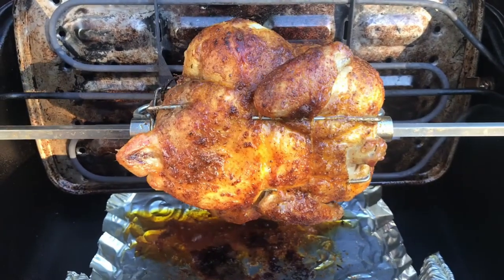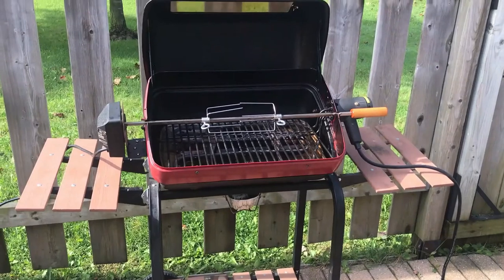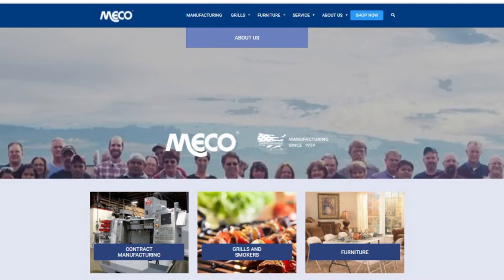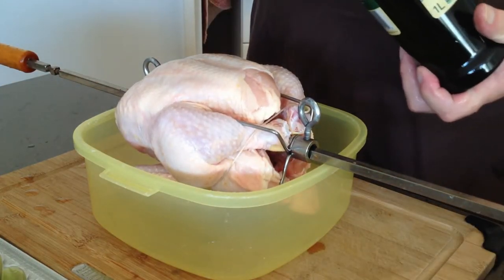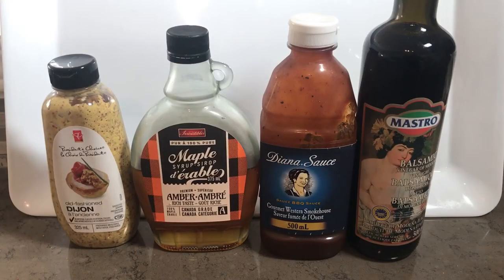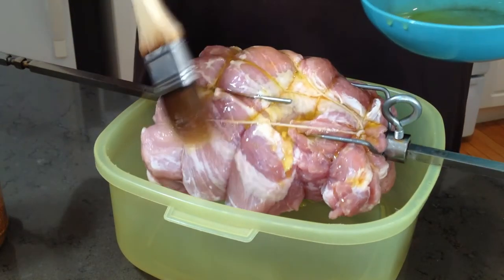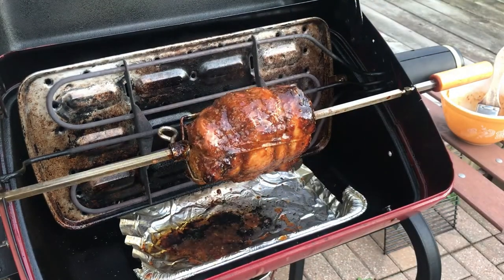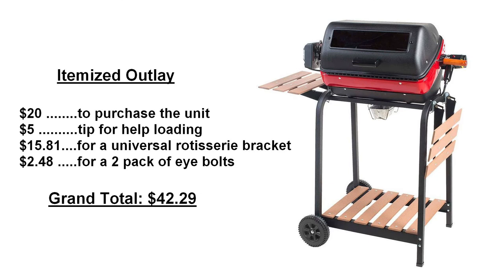Rescuing the World's Best Balcony Rotisserie Grill from the Scrap Pile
There is no feeling quite like picking up a used item for cheap and getting a great deal of use and pleasure from it. In this case I found a not quite complete electric grill on Facebook Marketplace for a measly $20 that was destined for the scrap pile if not picked up before the seller's moving day.

The unit I purchased was an American made:
Meco-Americana Electric Cart Grill with Rotisserie - Model: 9329U8.181
Arguably the world's best balcony BBQ.

All music in this video is by: Hellbitch Diddley and the Toledo Torpedoes
and is used with permission.
1. Excerpt from the song entitled: "Chocolate is better than sex"
2. Excerpts from the song entitled: "Together we'll see it through"
3. Excerpt from the song entitled: "Mission Statement"
From their album: Snortle and Chort